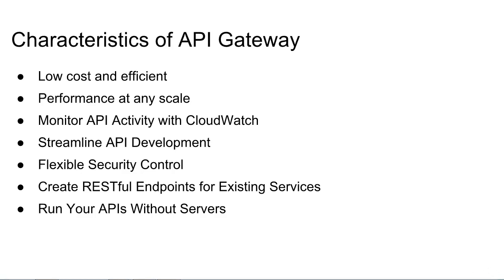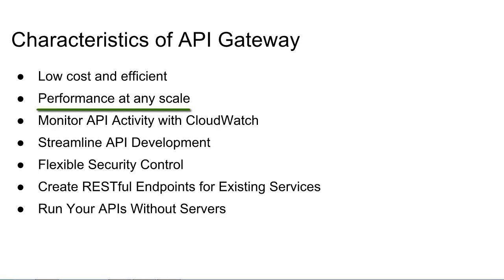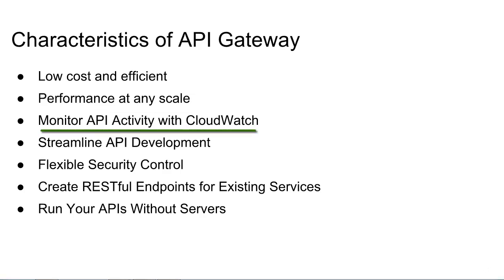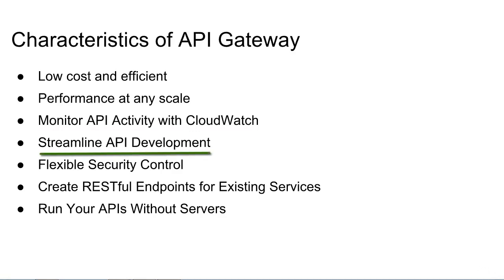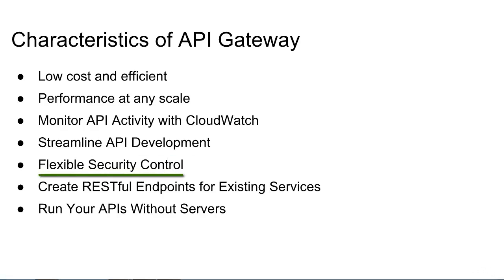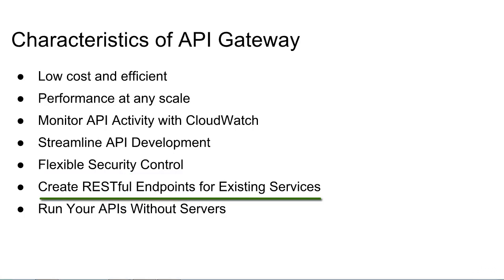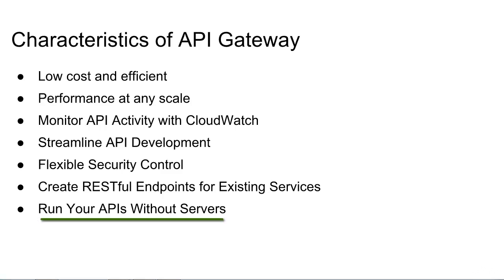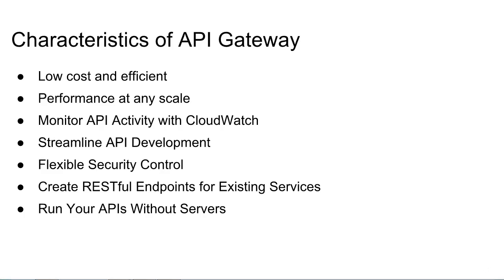Amazon API Gateway - Part 7